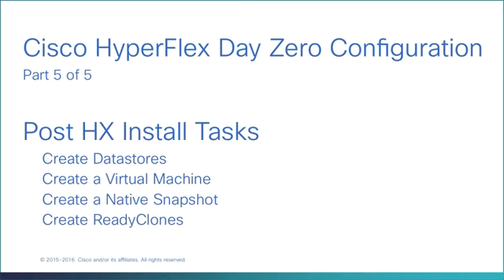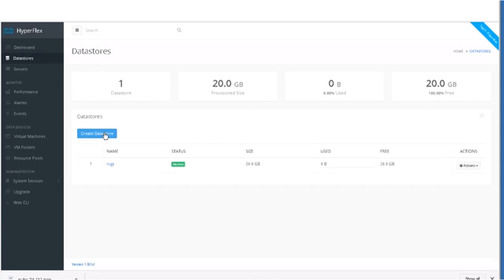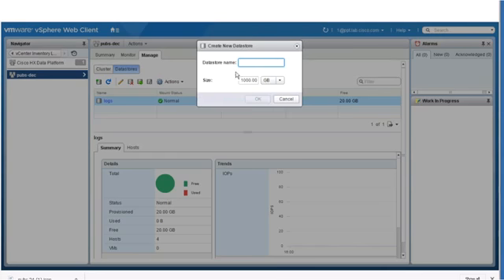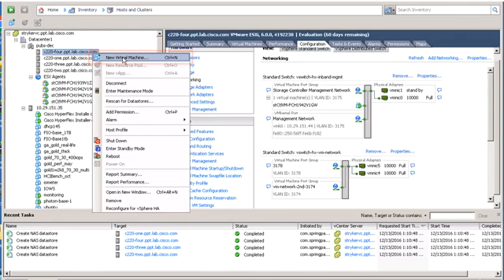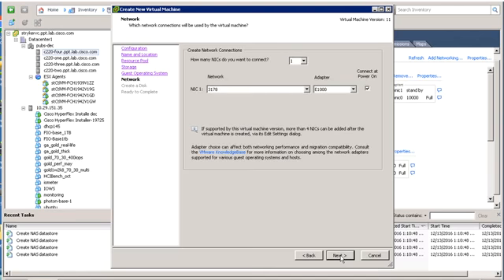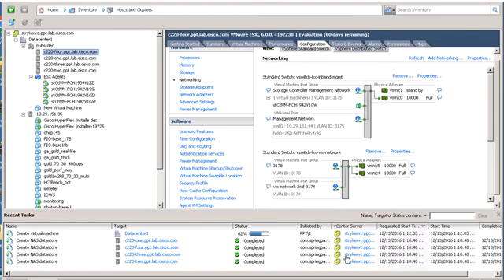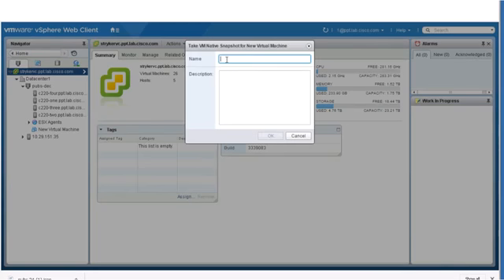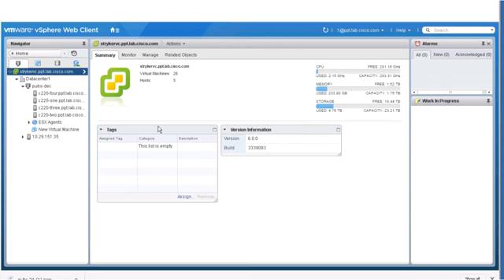Cisco HX Day 0 Configuration, part 5 of 5 Performing post HX install tasks